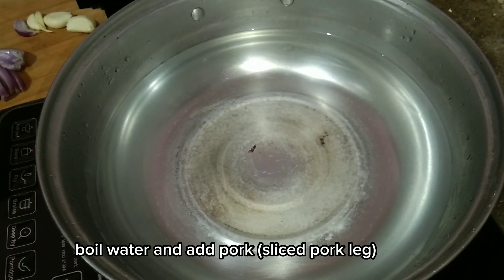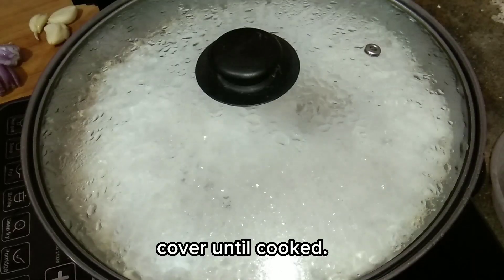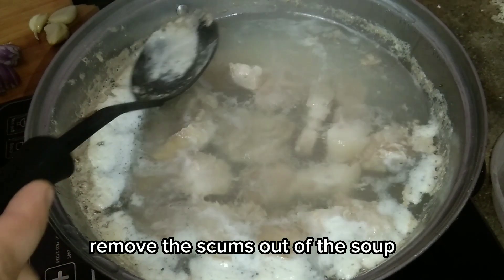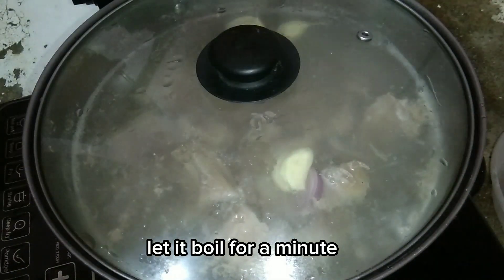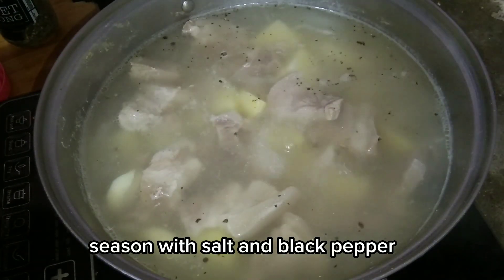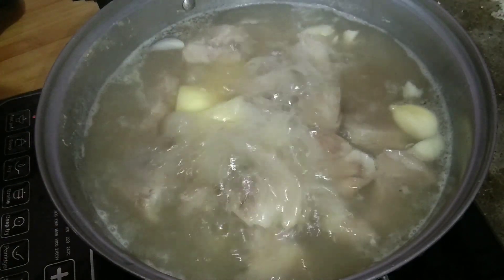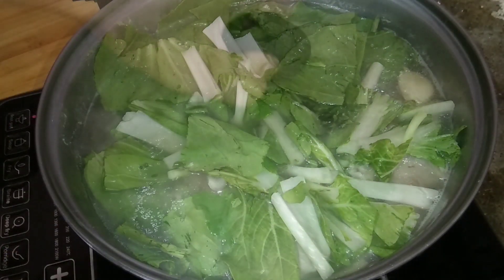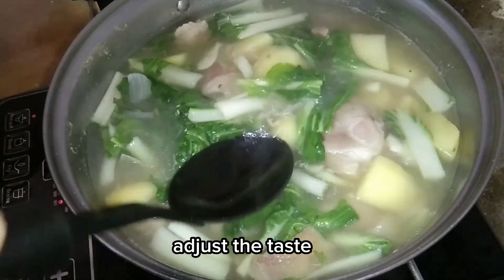Sabaw Pa Lang, Ulam Na...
Procopio's Kitchen